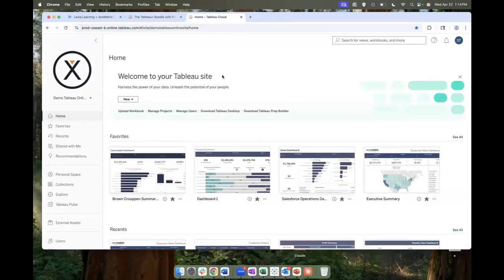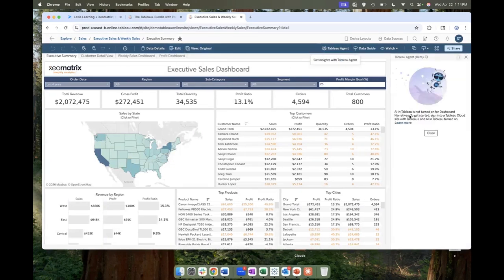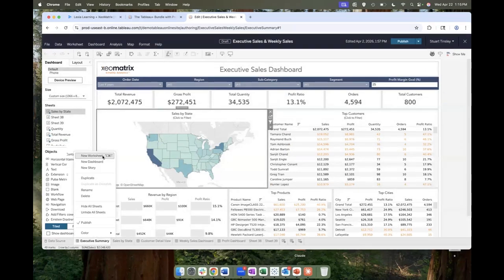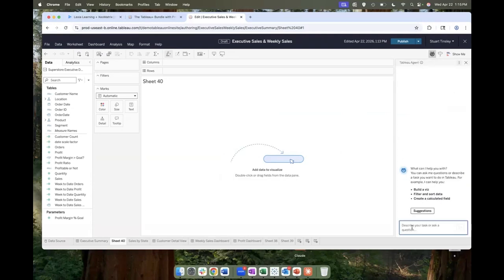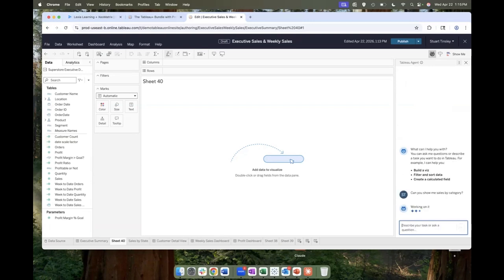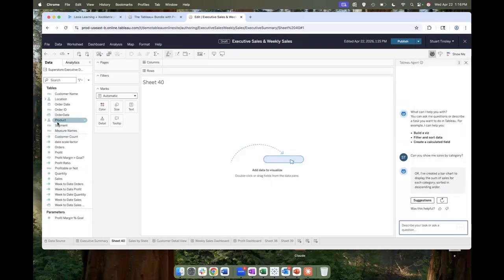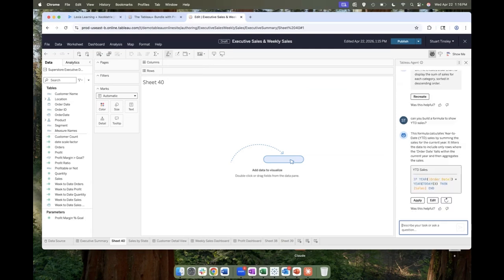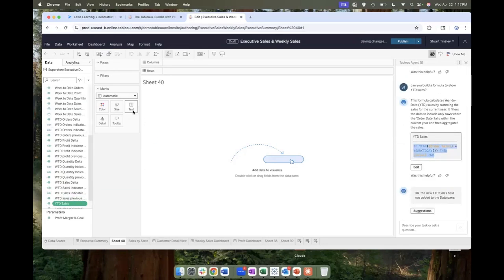Intro to Tableau Agent | AI Assistant for Tableau Dashboards & Analytics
What is Tableau Agent, and how can it change the way people use Tableau?

In this video, Stuart from XeoMatrix gives an introduction to Tableau Agent, Tableau’s AI-powered assistant designed to help users build visualizations, create calculated fields, filter data, and interact with analytics using natural language.

See how Tableau Agent can:
- Build charts from simple prompts
- Create calculated fields like YTD Sales
- Filter and sort data faster
- Help new Tableau users get started
- Move Tableau toward conversational analytics

As AI becomes a bigger part of business intelligence, tools like Tableau Agent are making analytics faster, easier, and more accessible.

If your team is exploring Tableau, AI, or a modern analytics strategy, XeoMatrix can help.